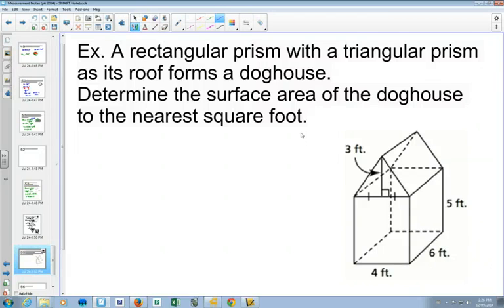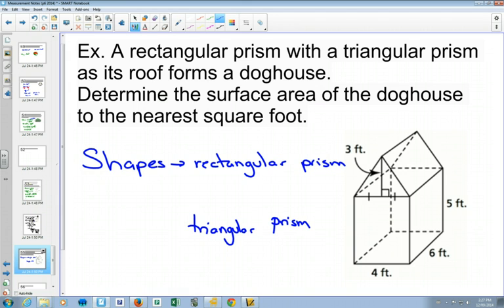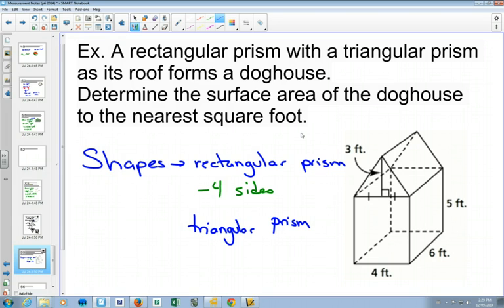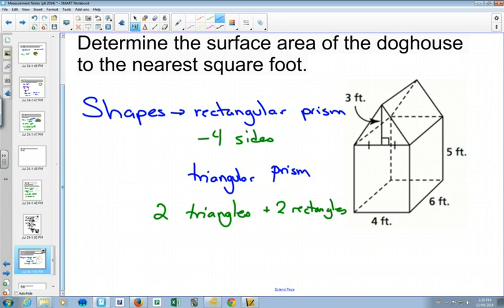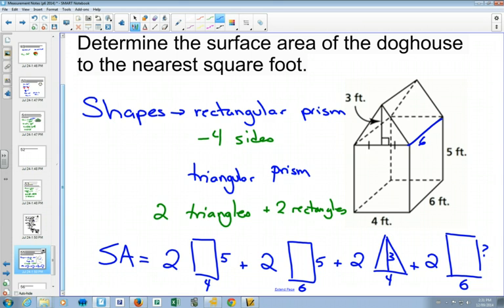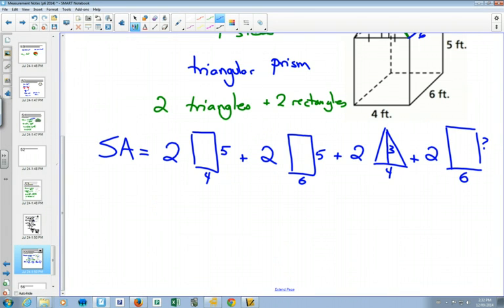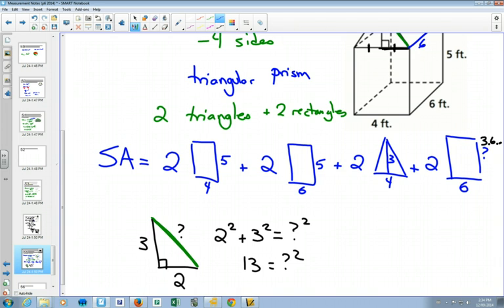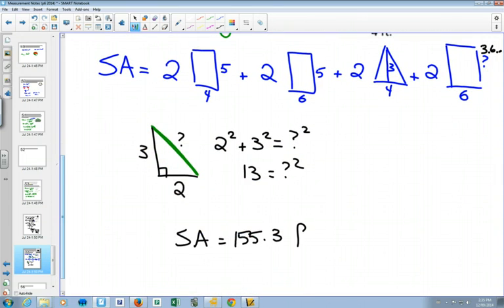Composite Objects Example 3